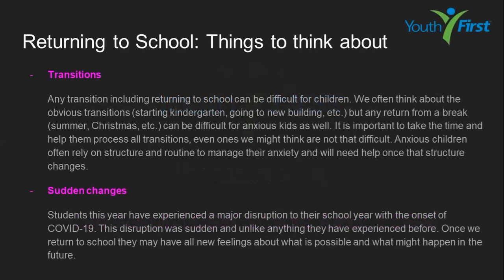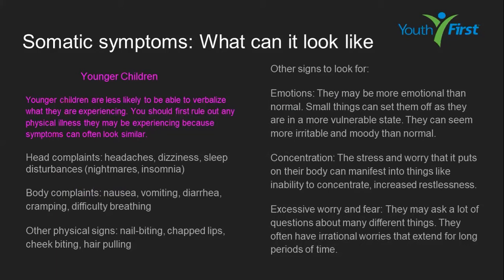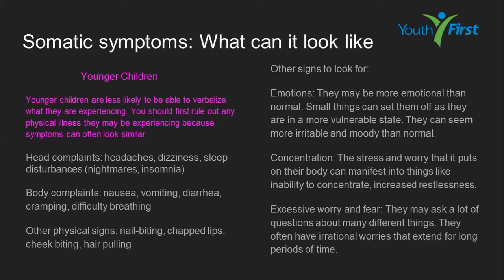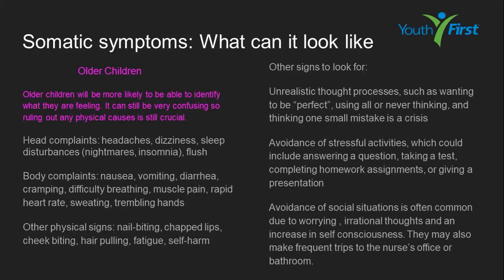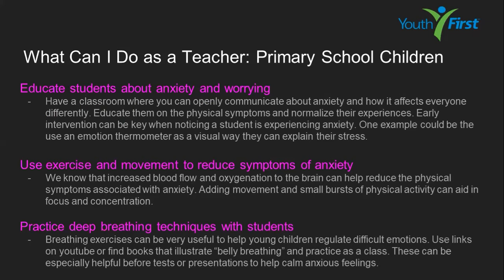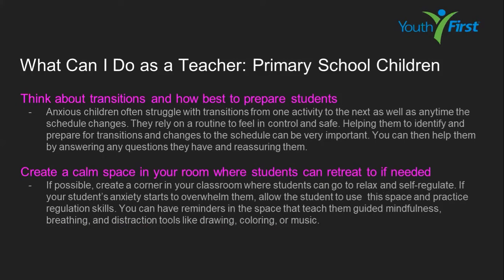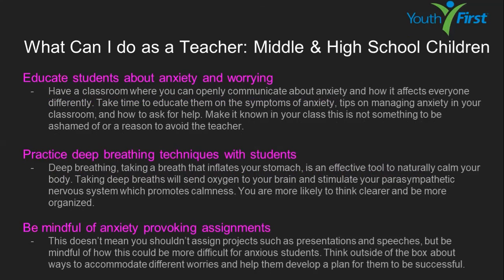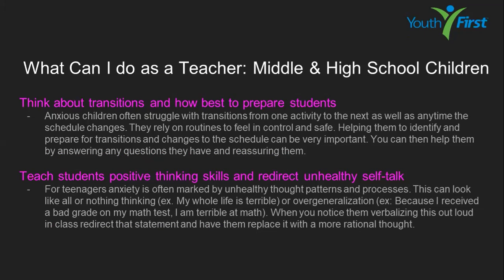Anxious Children Who Present with Somatic Symptoms